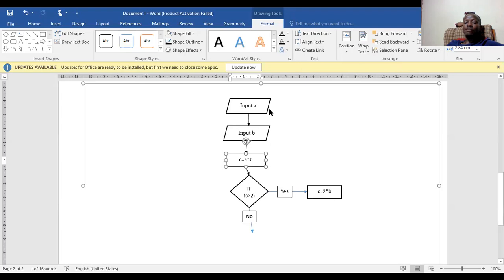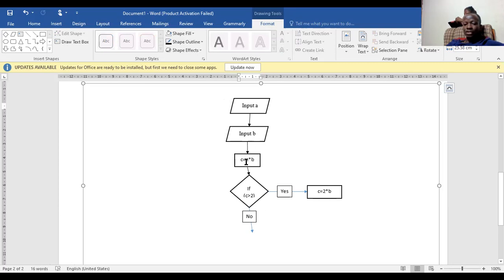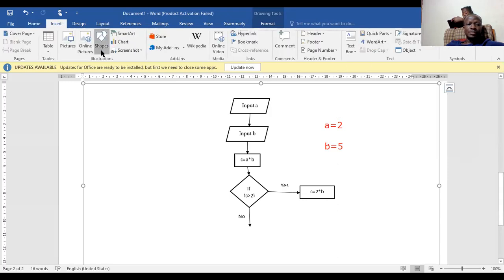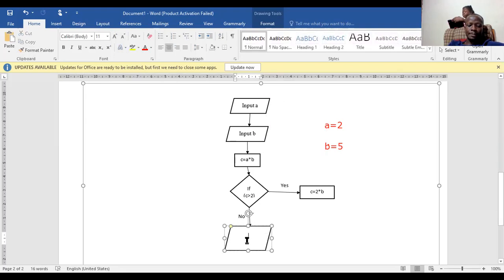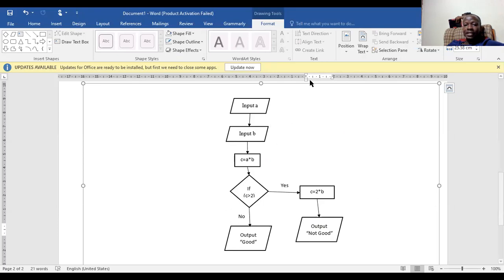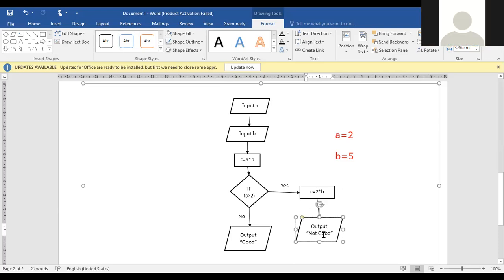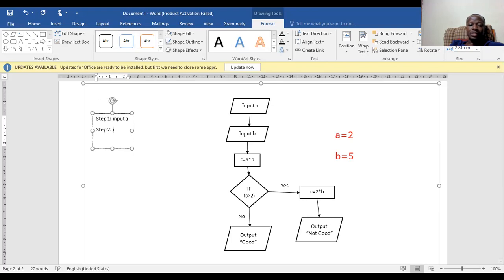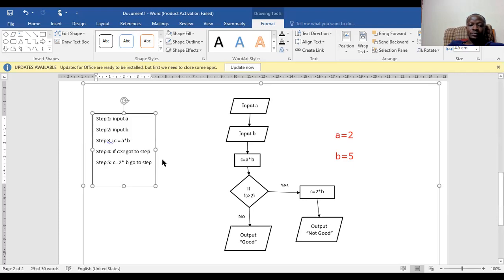Information Science -Programming 2021 || FLow charts and algorithms part 2